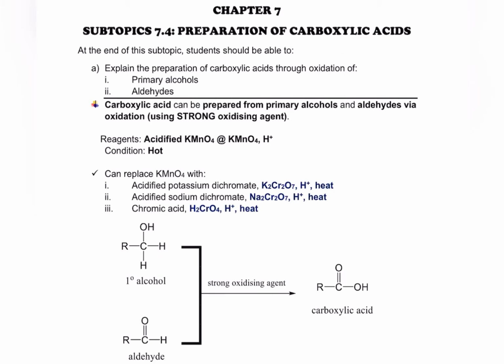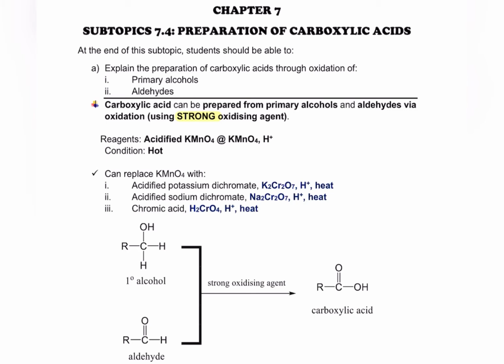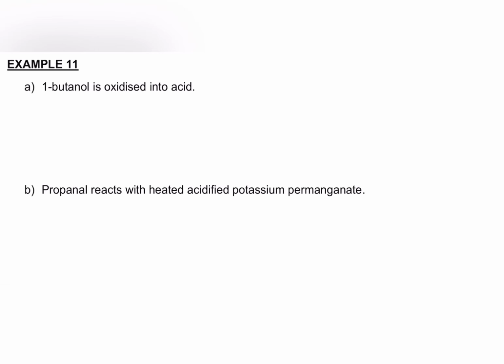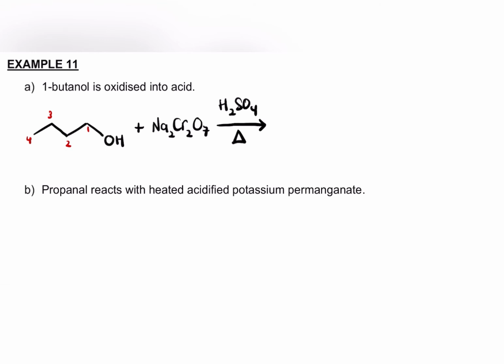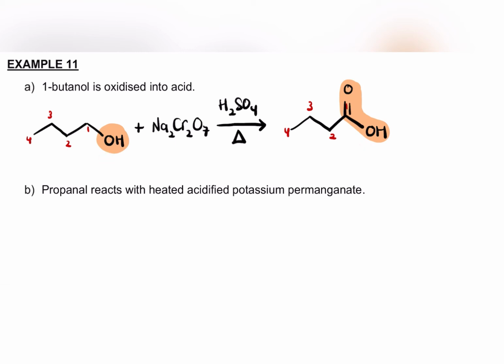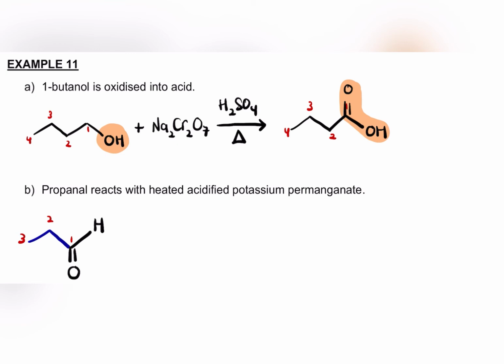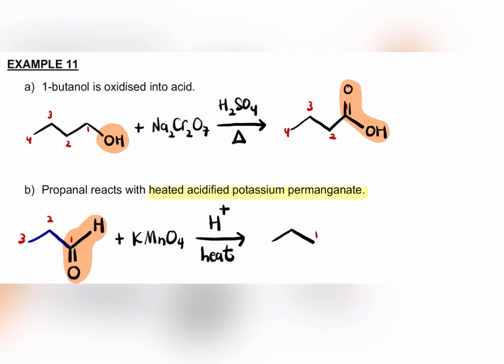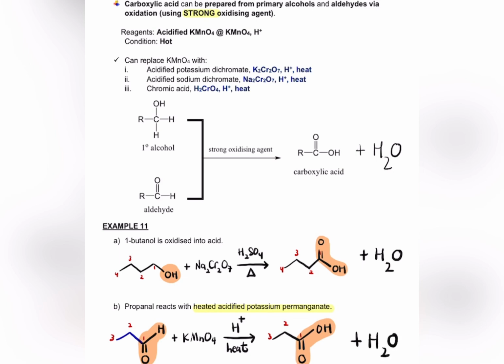Preparation of Carboxylic Acids (Chapter 7; Part 14)